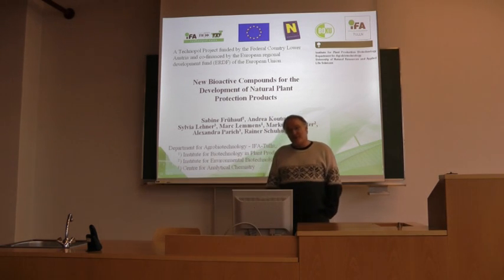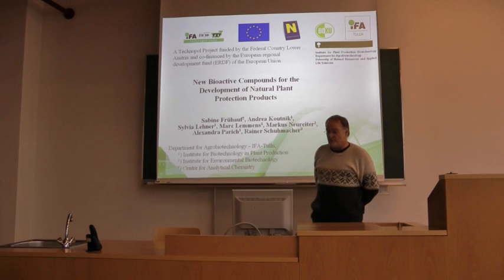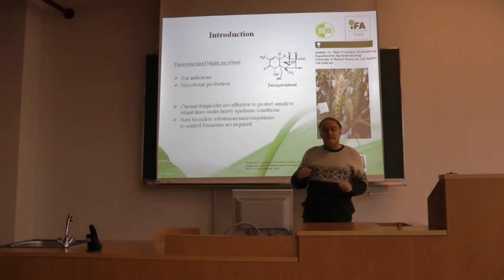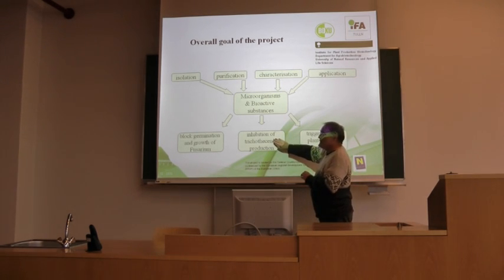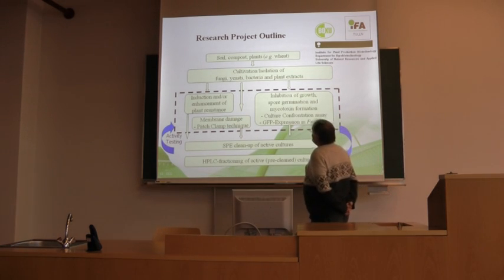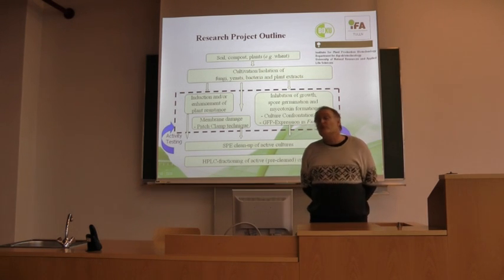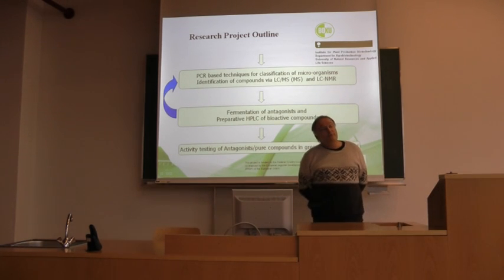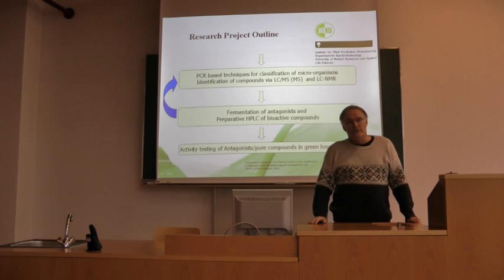New bioactive compounds for the development of natural plant protection products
IFA2IFA 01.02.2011 Vortrag Marc Lemmens
Universität für Bodenkultur Wien
University for Natural Resources and Life Sciences, Vienna
BOKU
Department IFA-Tulln
interuniversitäres Department für Agrarbiotechnologie (IFA-Tulln)
Marc Lemmens
Vortrag
Institut für Biotechnologie in der Pflanzenproduktion